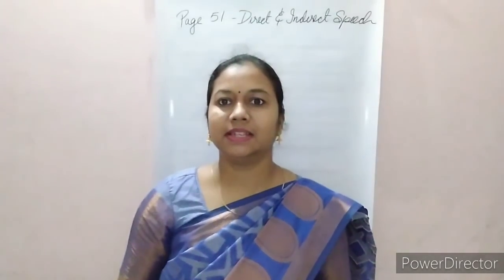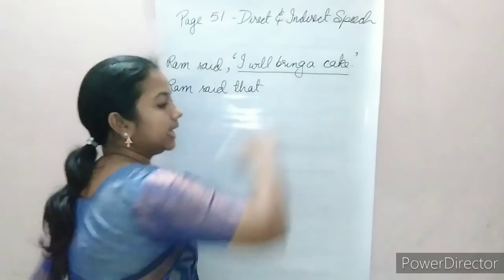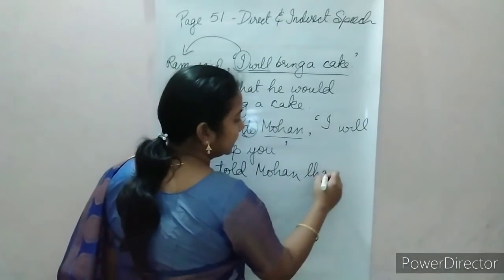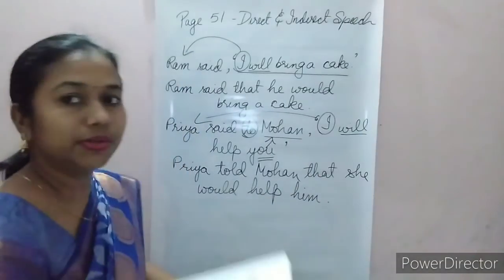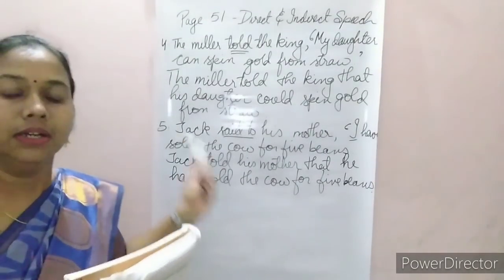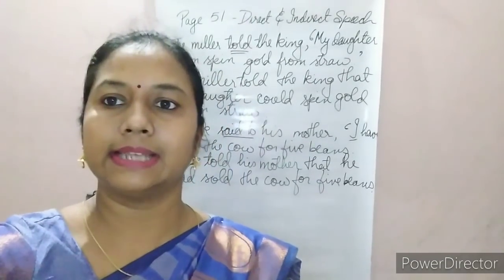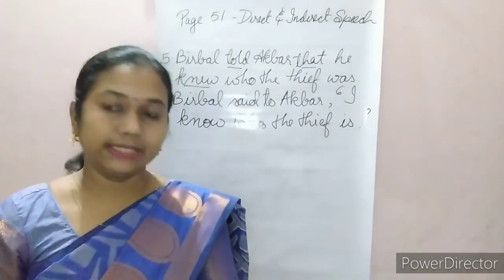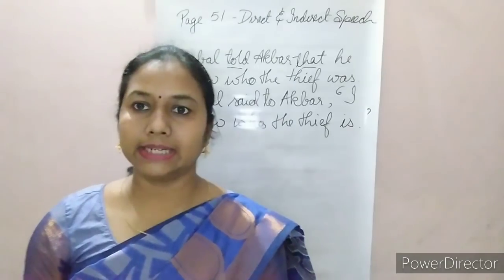Class 6 English II (29/05/2020)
Ln 6.Direct & Indirect Speech